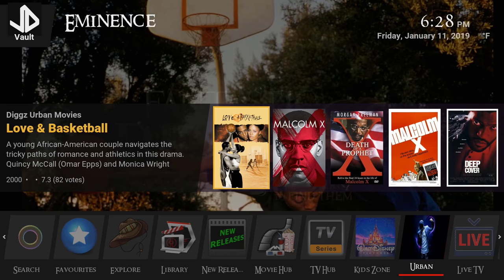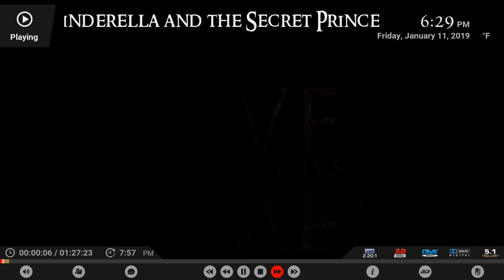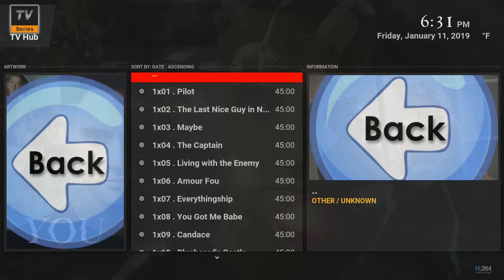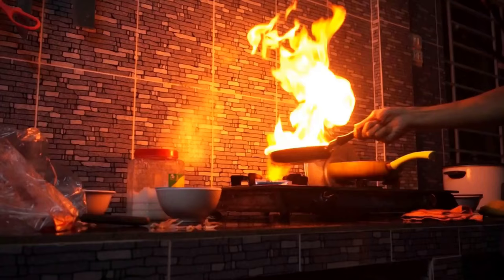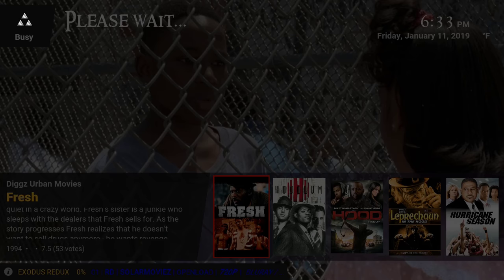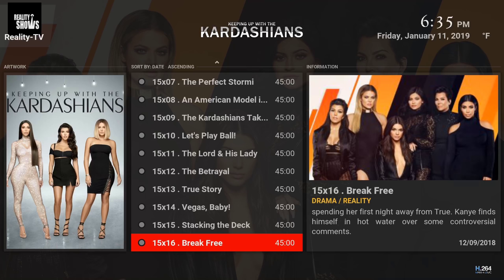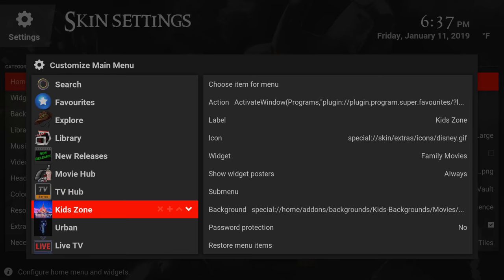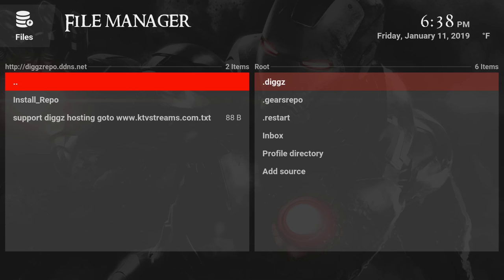Running Kodi on Apple TV 4K in 2019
For 1 minute videos of my setup on my Apple TV 4K go to my instagram

Brief preview & basic tutorial of how to install this Diggz Eminence Build onto your kodi 17.6 Hope You All Enjoy